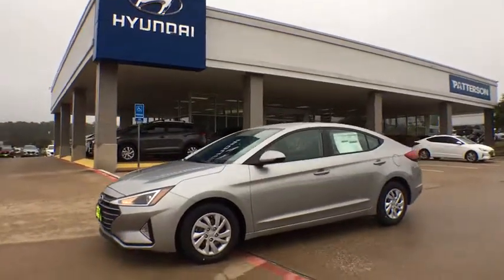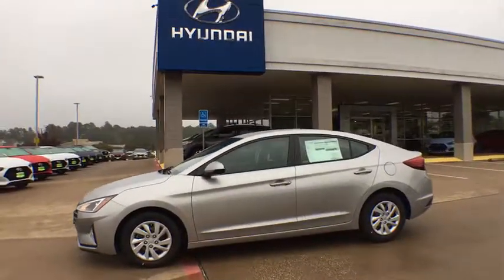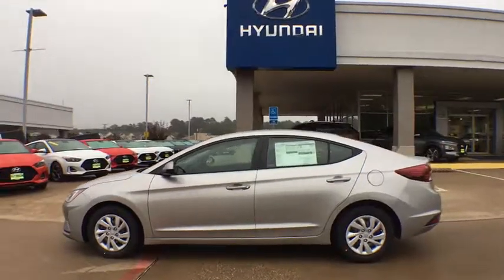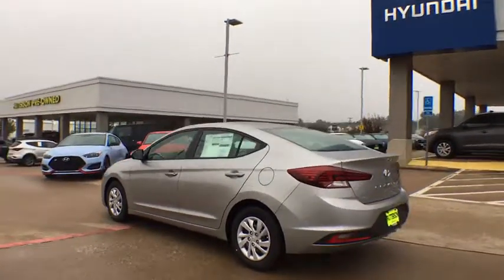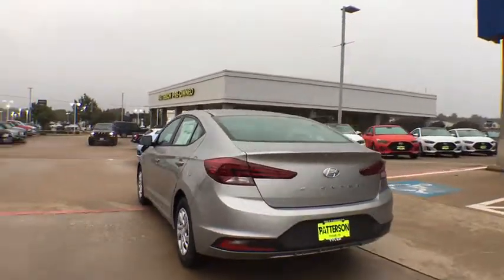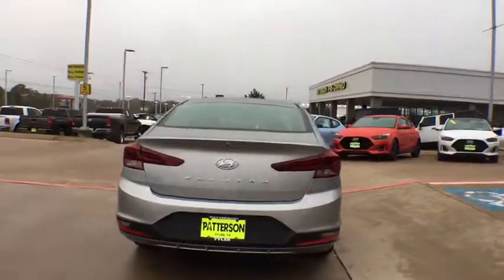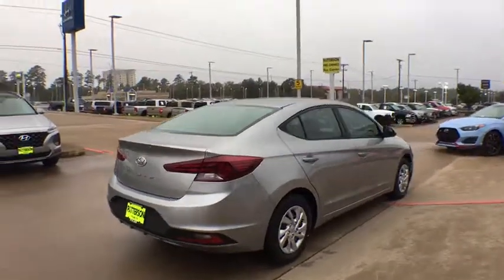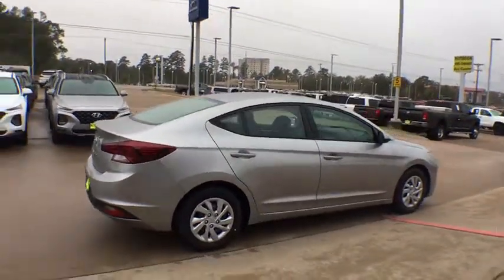2020 Hyundai Elantra Tyler, Longview, Mineola, Jacksonville, Lindale, TX H550562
Silver New 2020 Hyundai Elantra available in Tyler, Texas at Patterson CDJR Hyundai Tyler. Servicing the Longview, Mineola, Jacksonville, Lindale, TX area.
2020 Hyundai Elantra SE - Stock#: H550562 - VIN#: 5NPD74LF1LH550562

3120 S SW Loop 323

$1,250 off MSRP! Recent Arrival!brbrbr2020 Hyundai Elantra SE FWD IVT 2.0L 4-Cylinder DOHC 16V Silverbrbr30/40 City/Highway MPG Price includes: $1,250 - Retail Bonus Cash. Exp. 10/31/2019